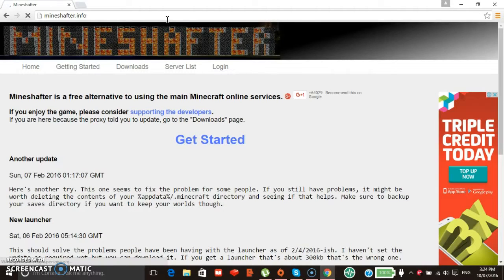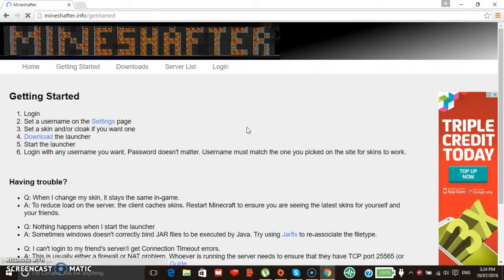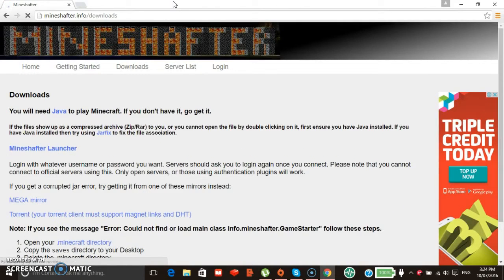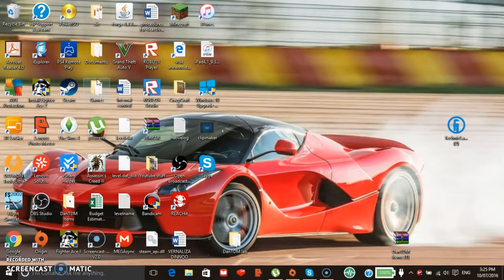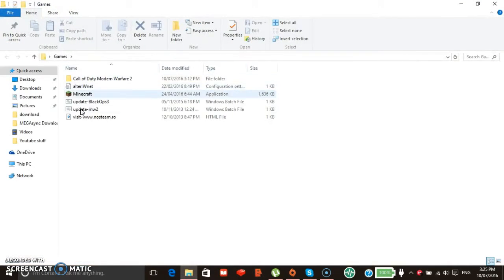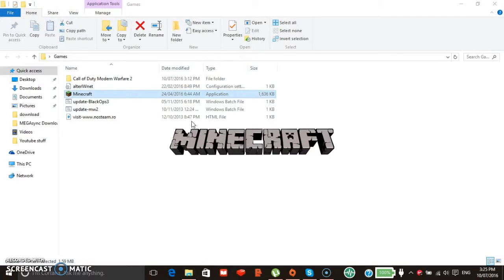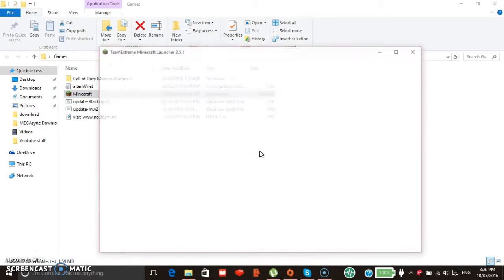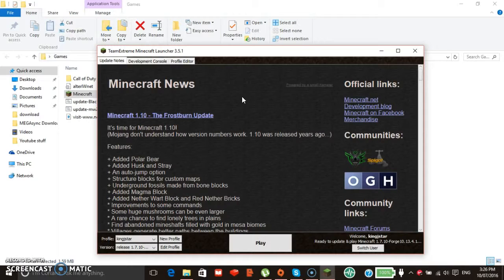How to get minecraft free